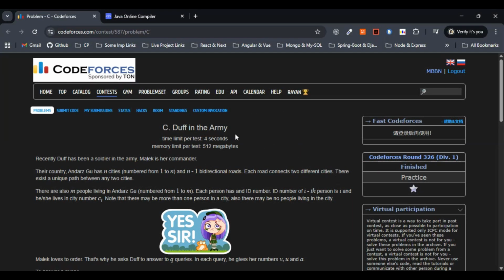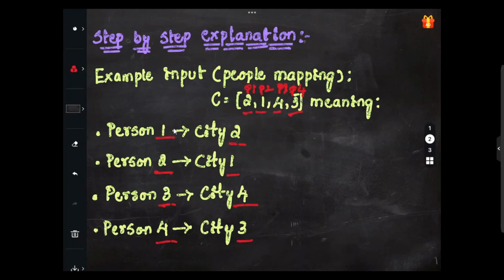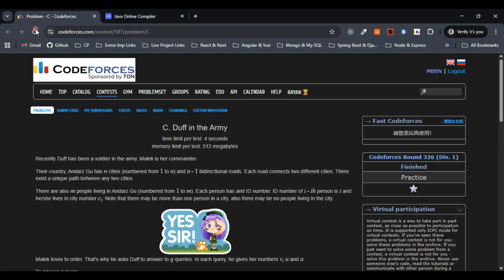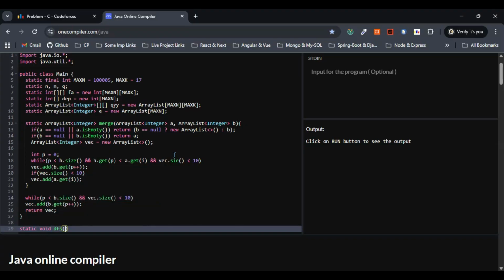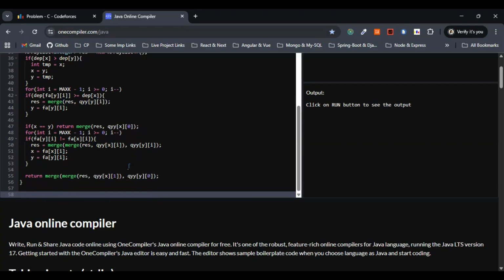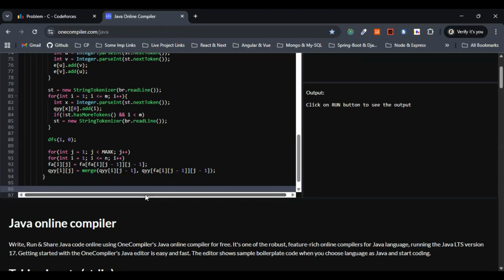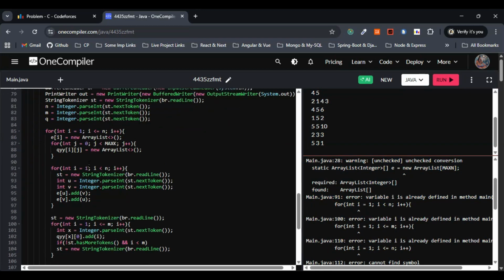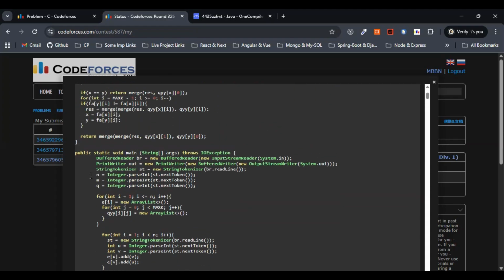170. Codeforces Round 326 (Div. 1) C. Duff in the Army : JAVA